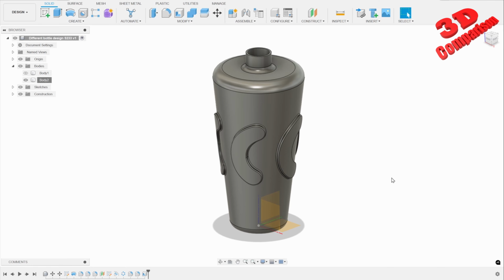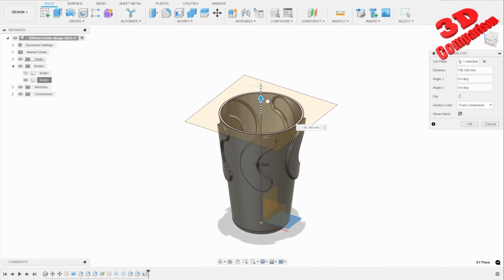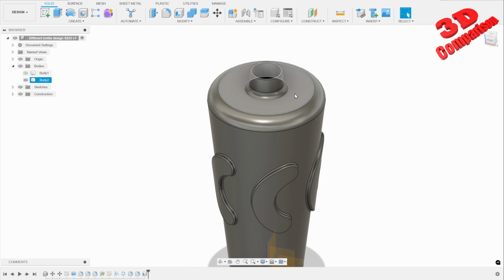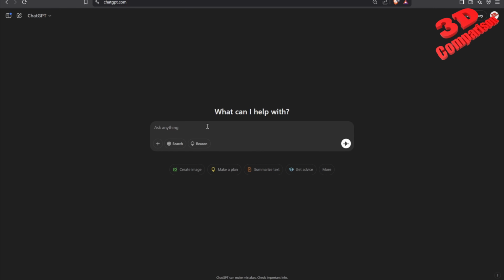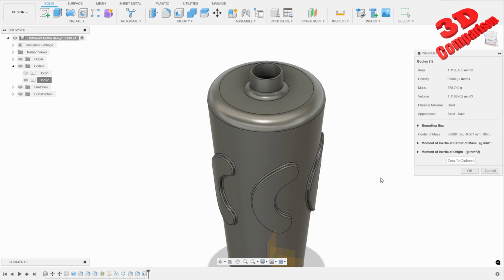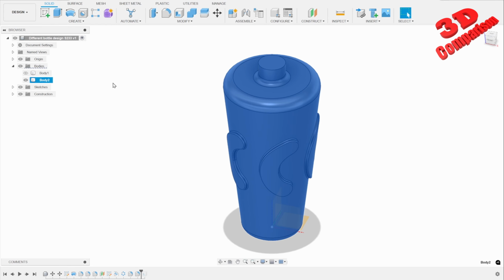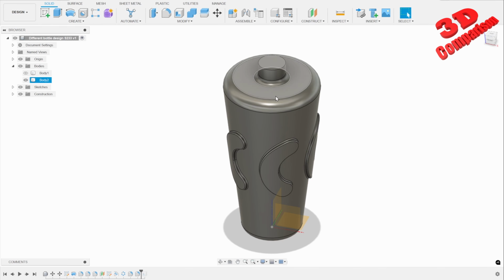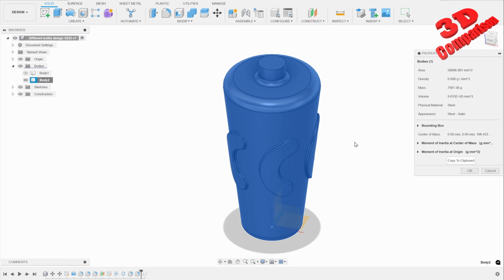Measuring the Volume of a Glass Bottle in Fusion 360 A Step by Step Guide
In this tutorial, I’ll walk you through the process of measuring the volume of a glass bottle using Fusion 360. Whether you're working with an empty bottle or designing a new one, I’ll show you how to accurately calculate its volume using built-in tools. I'll cover setting up the material properties, using the section analysis, and extracting the volume from the body properties. Perfect for designers, engineers, and anyone looking to refine their CAD skills!